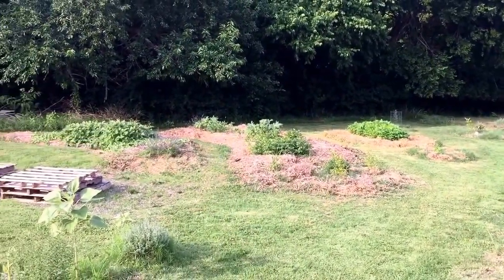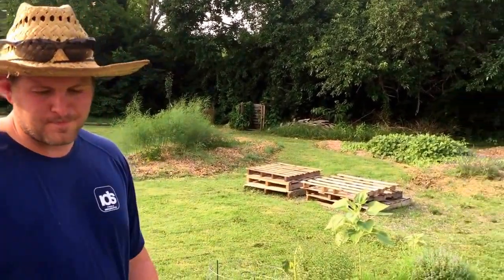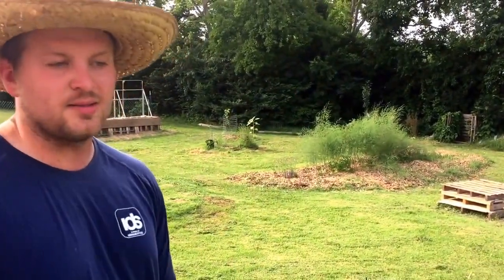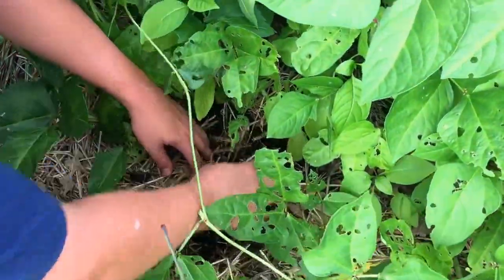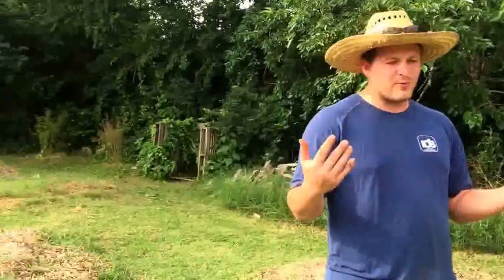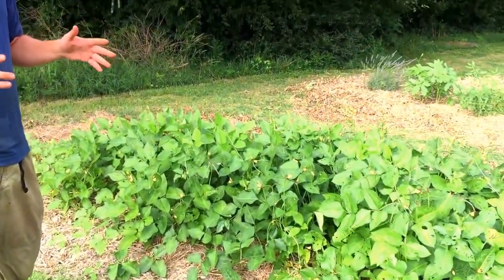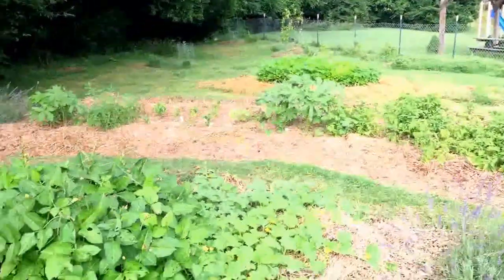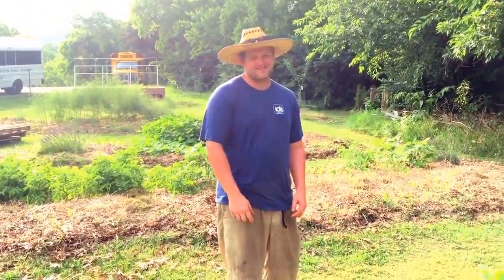School Garden Interview with Wade Archer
Permaculturalist, Educator, and Organic Farmer Wade Archer takes us on a tour of his school garden in Franklin, TN